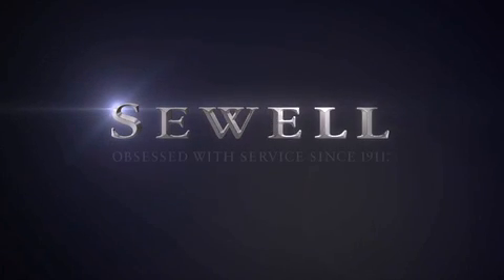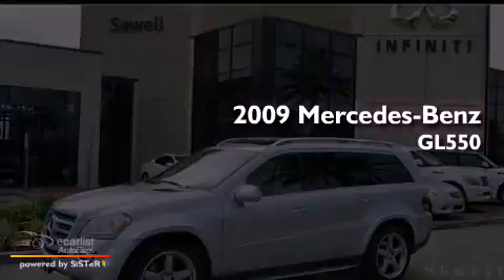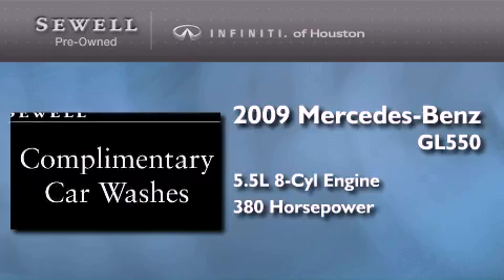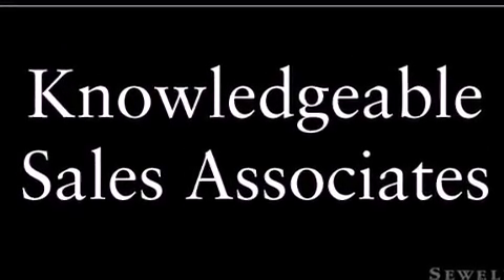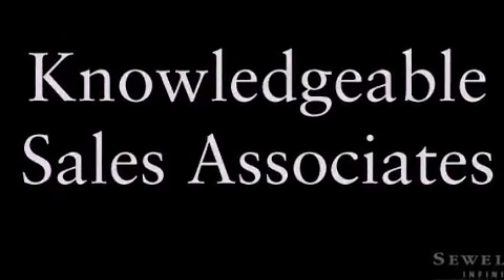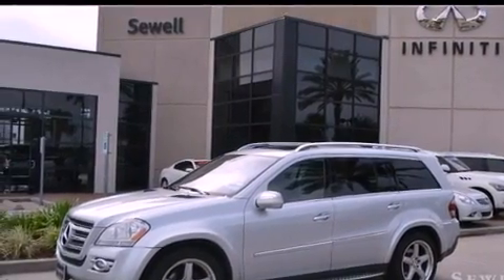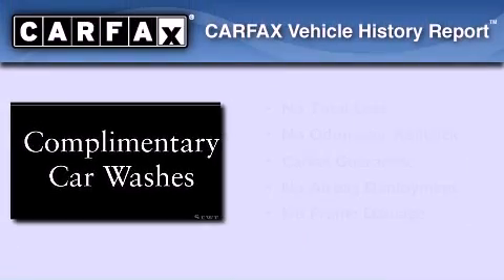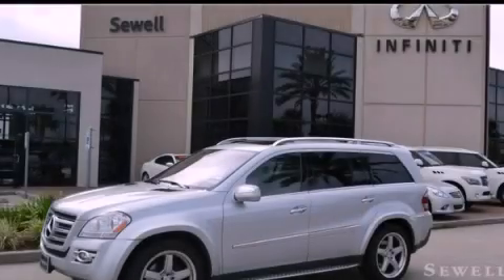Used 2009 Mercedes-Benz GL550 Houston TX 77090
Year : 2009
 Make : Mercedes-Benz
 Model : GL550
 Engine : 5.5L DOHC 32-valve V8 engine
 Trans . : Automatic
 Exterior : Silver
 Miles : 71,496
 Interior : Black
 Stock : 9A456566